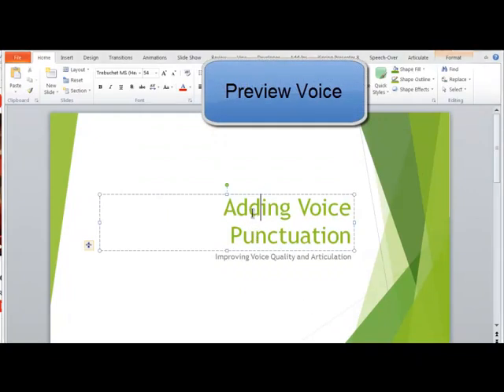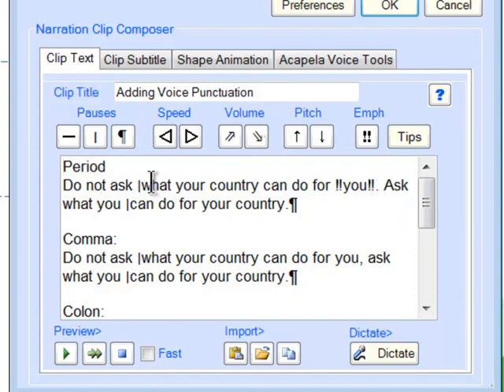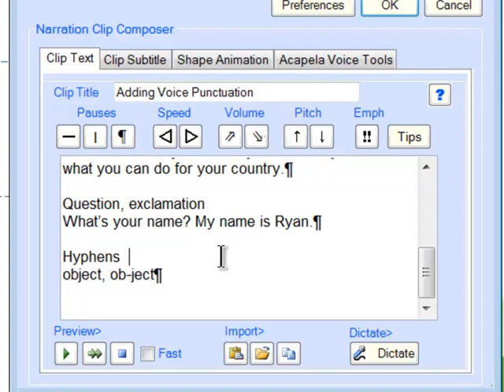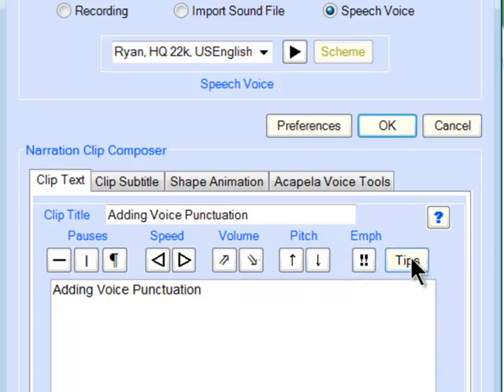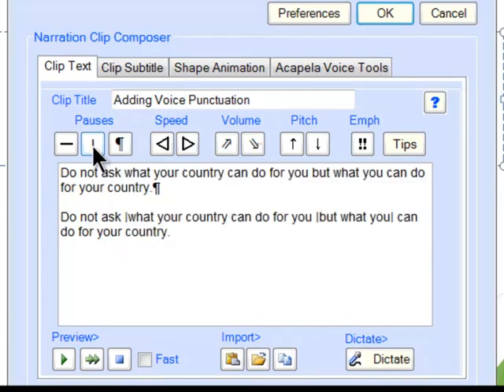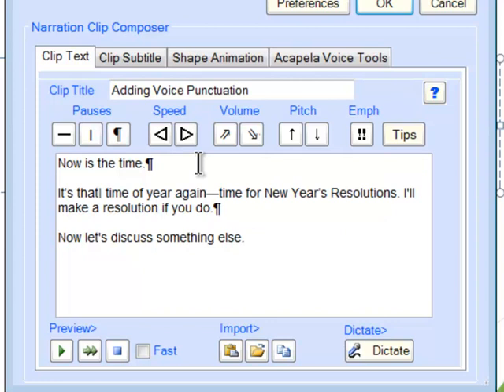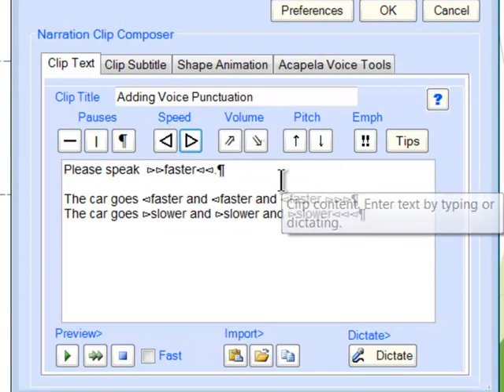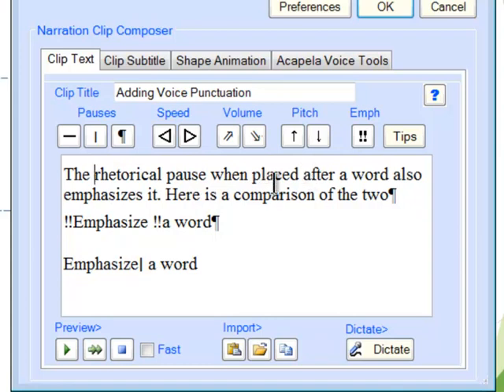Make Narration Better Understood by Punctuation, Modulation and Pauses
Adding punctuation, pauses and emphasis and adjusting speed, volume, and pitch.